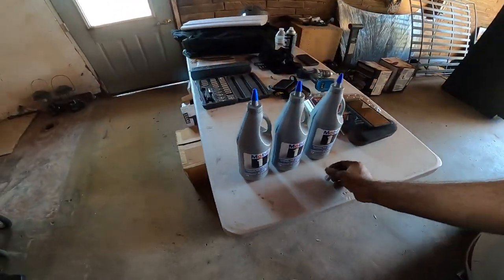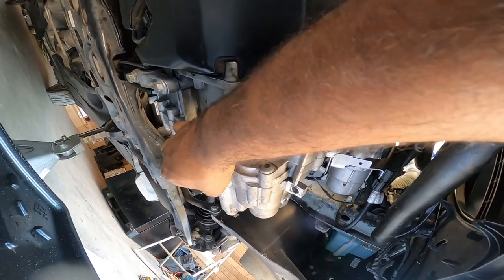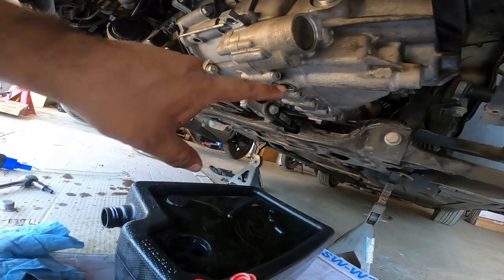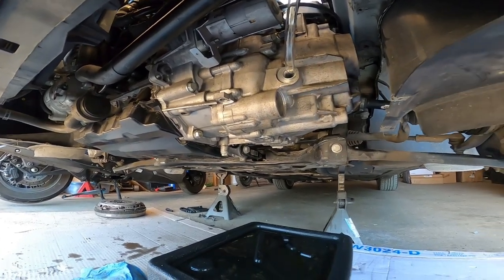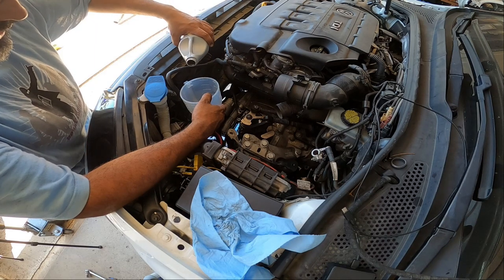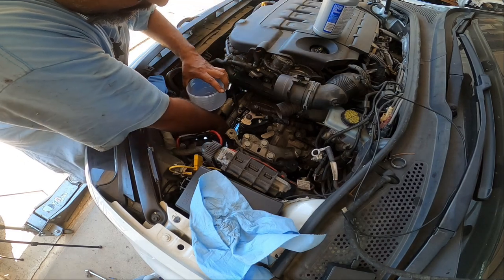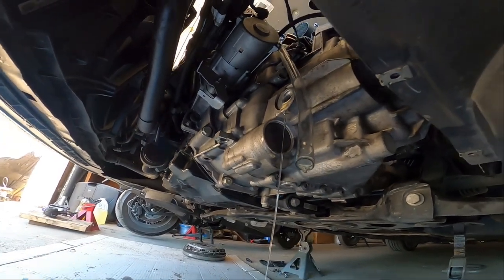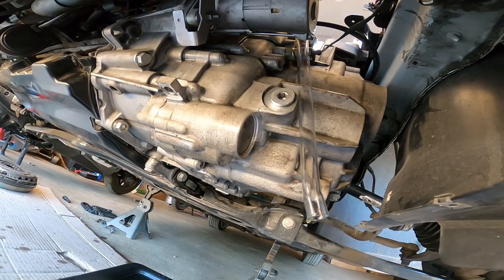How to Drain and Fill MK7 Manual Transmission